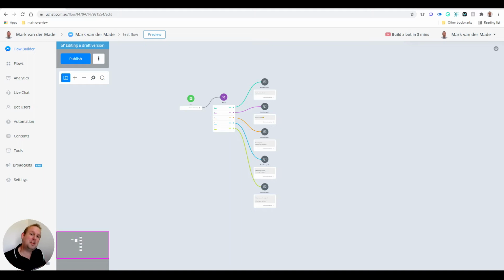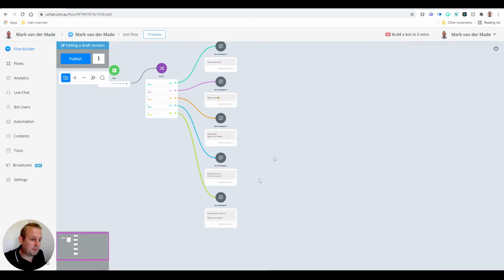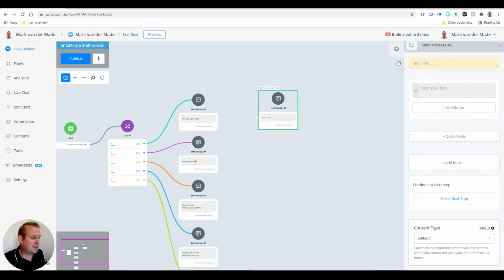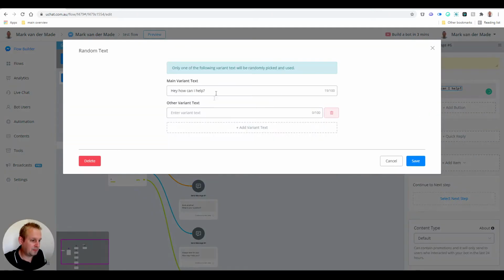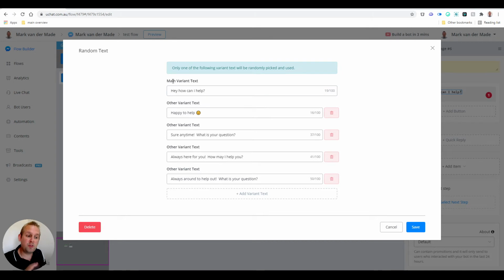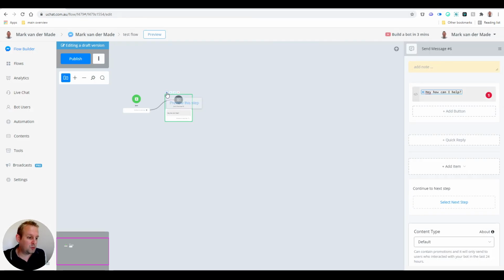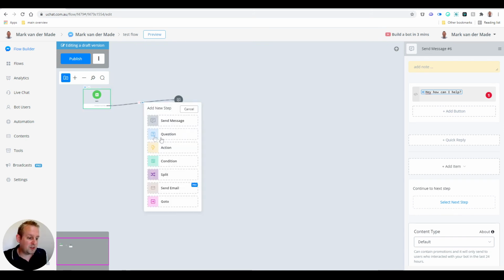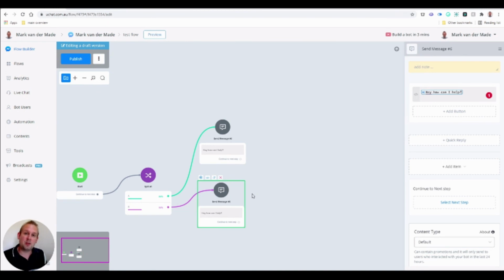UChat tutorials How to use spintax for more clean and structured flows